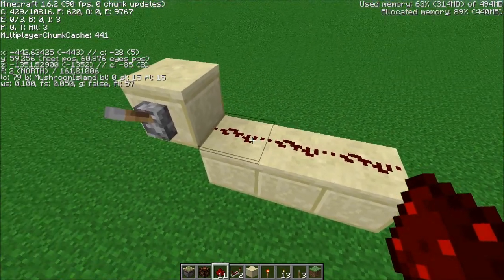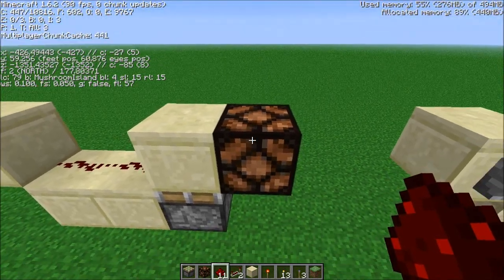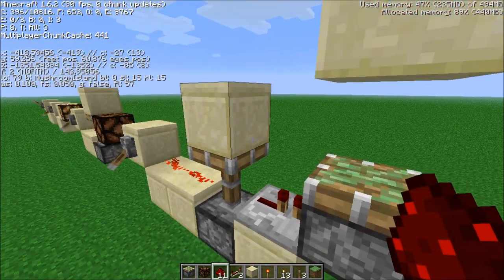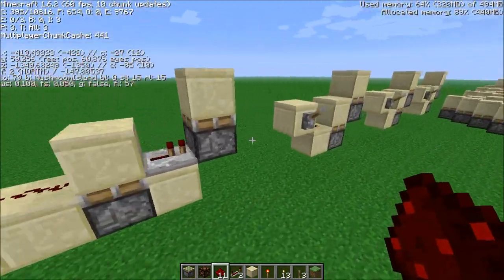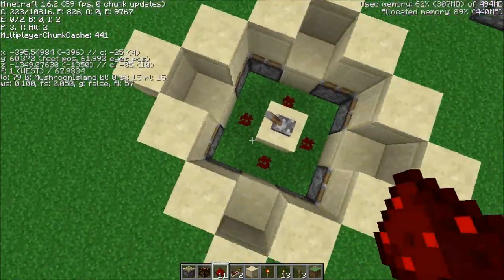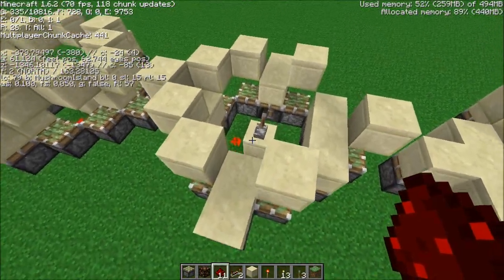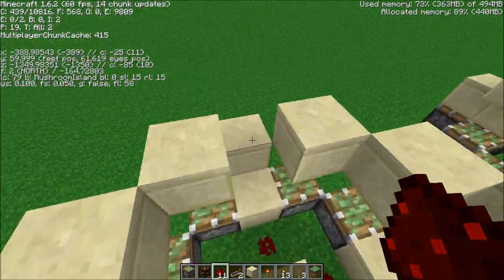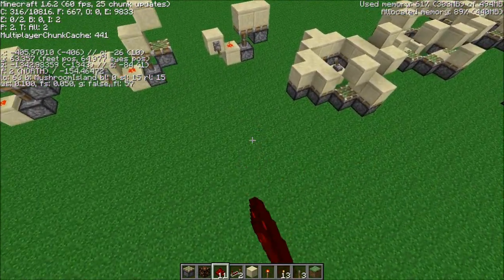Angry Rhychird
I finally got aggravated enough to make a video.